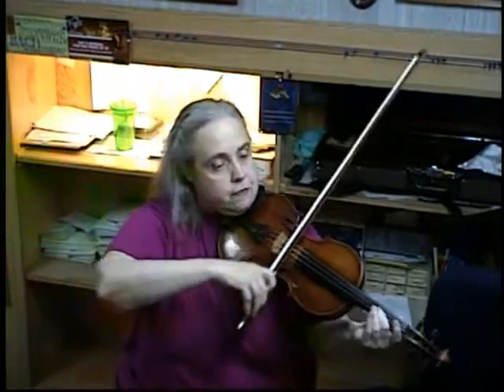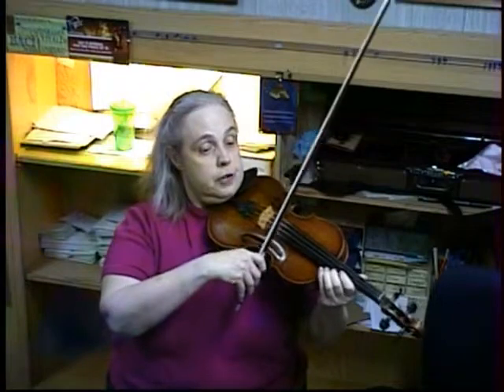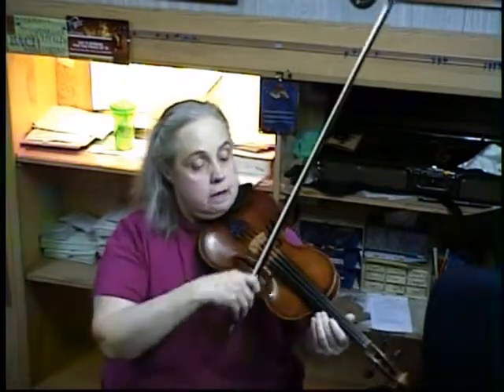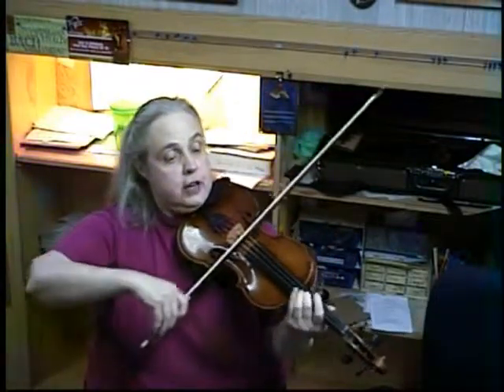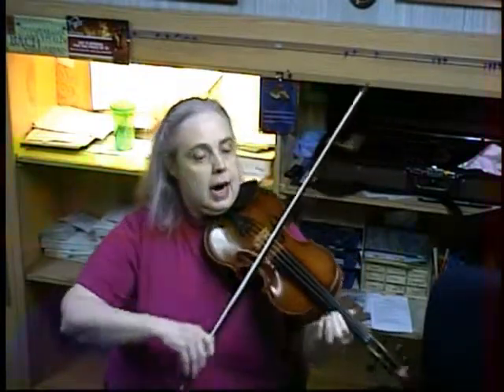Twinklers to Sizzlers Pachelbel Canon 2012) 13 Part 13